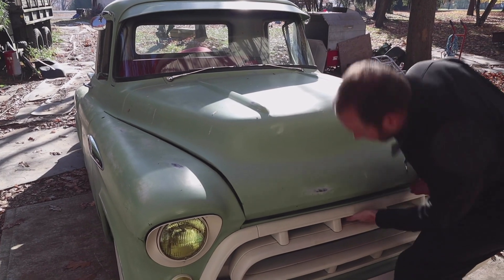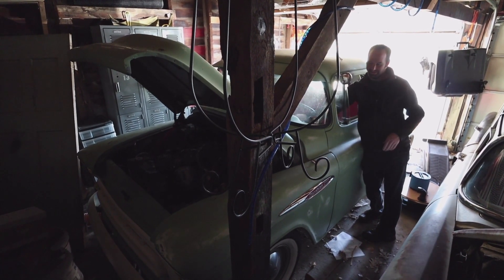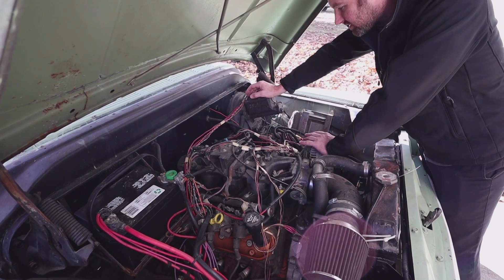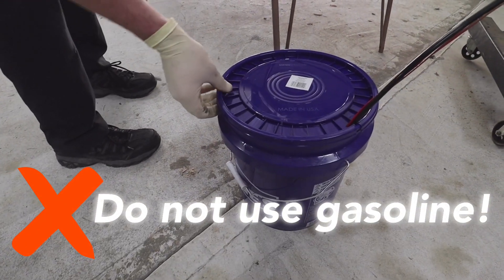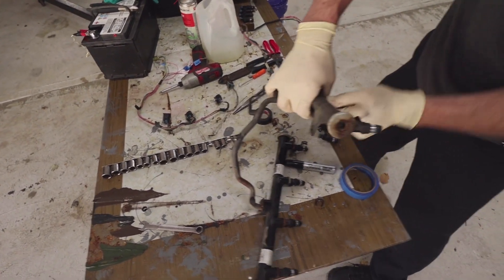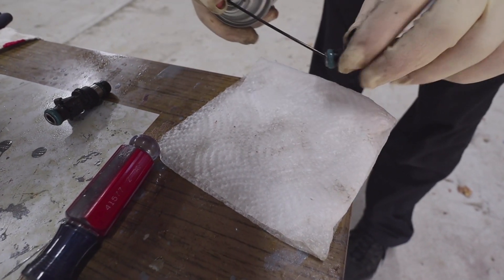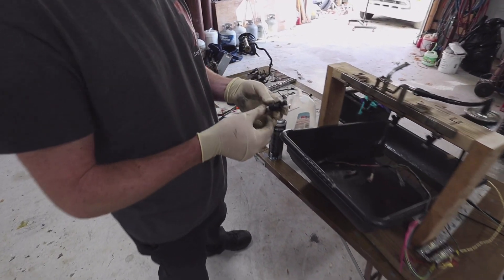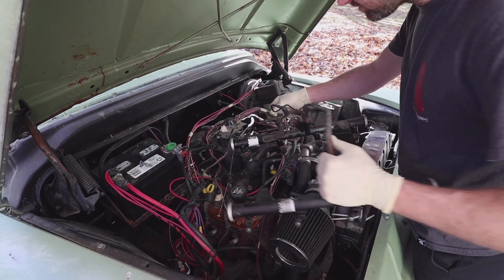Testing and Cleaning Fuel Injectors.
The LS swapped 57 Chevy pickup is running a bit rough.  We remove, test and clean the fuel injectors to see if we can sort out the issue.